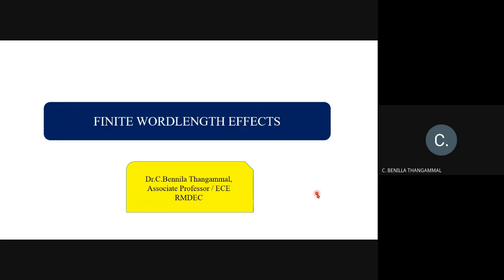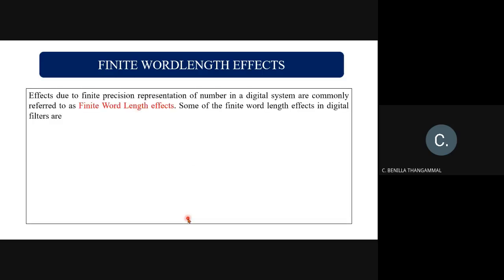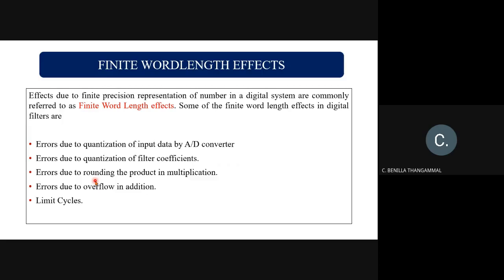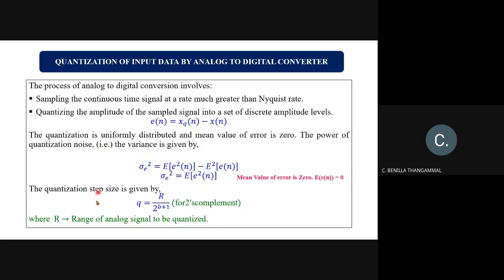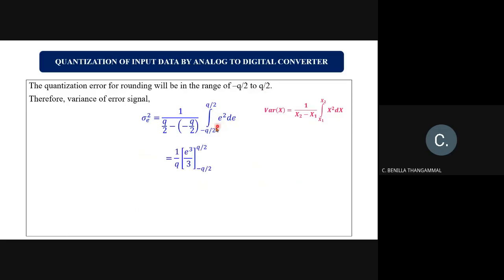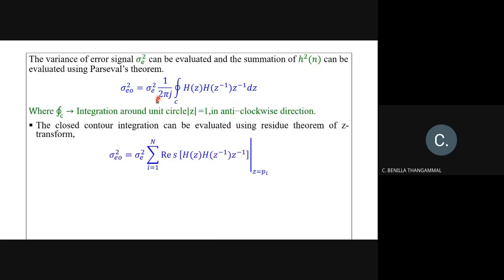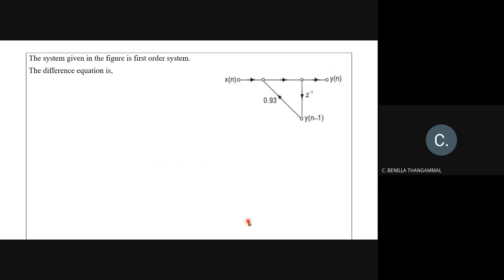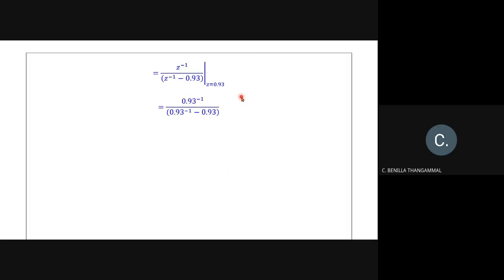Finite Word length Effects - Input Quantization due to ADC